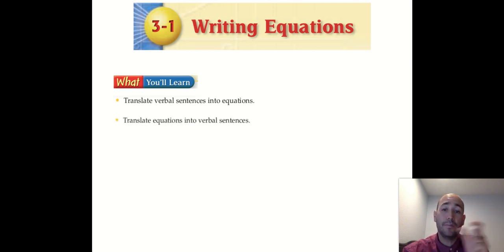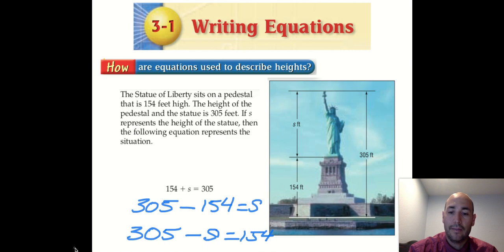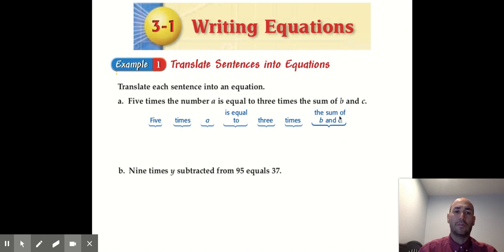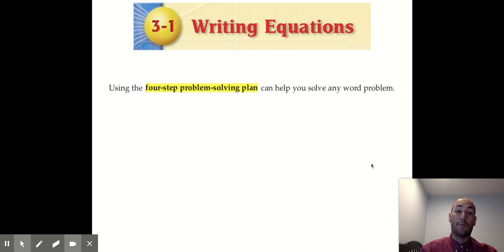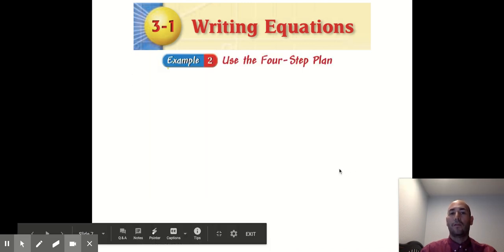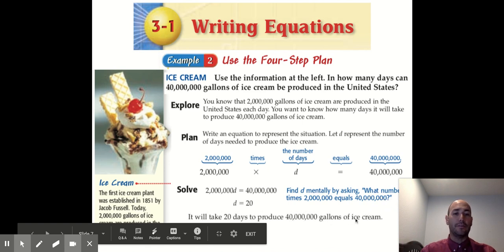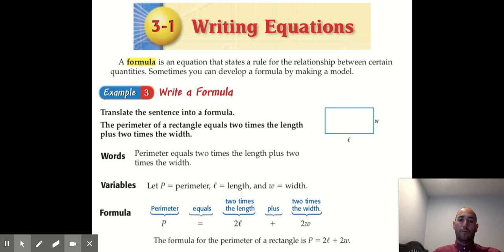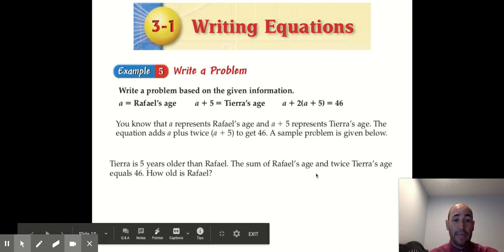Algebra 1 Lesson 3-1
Olympia High School Algebra 1 Chapter 3 Lesson 1